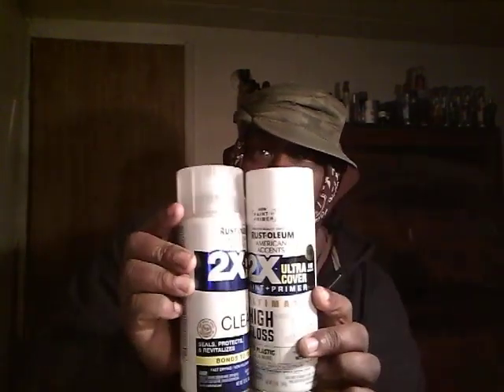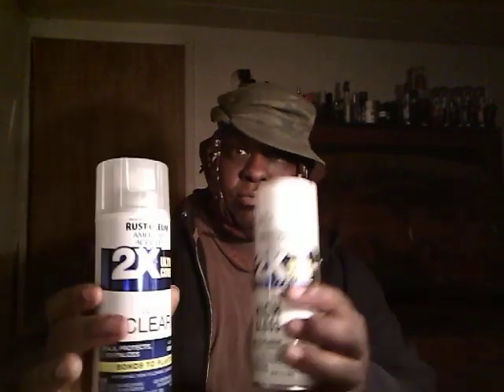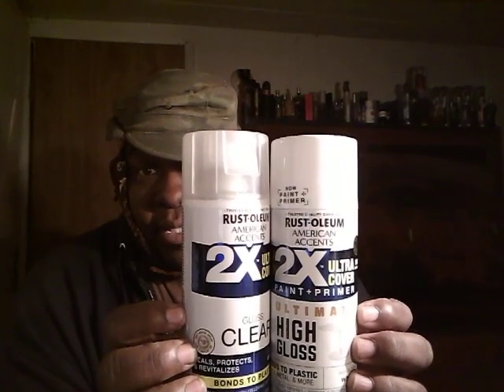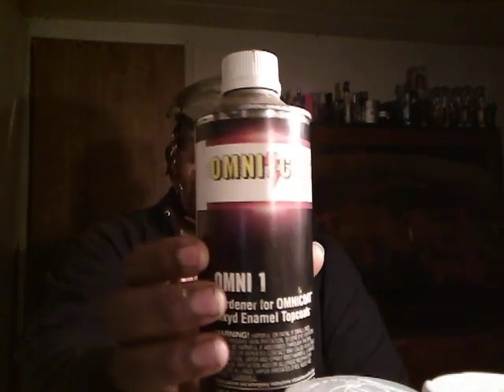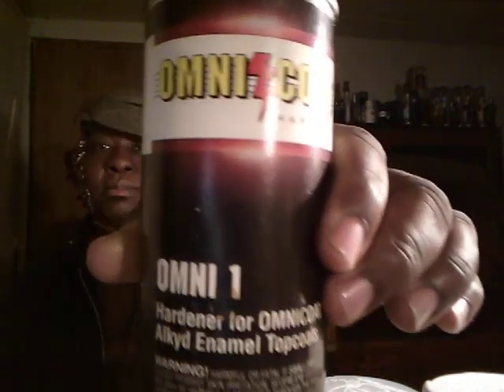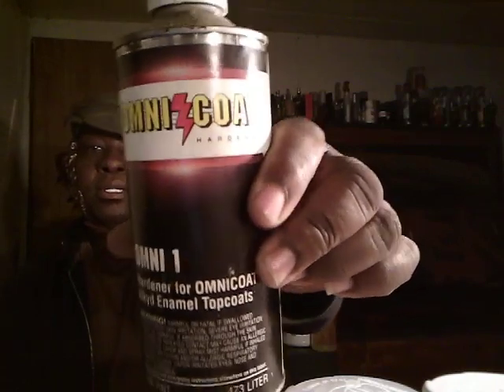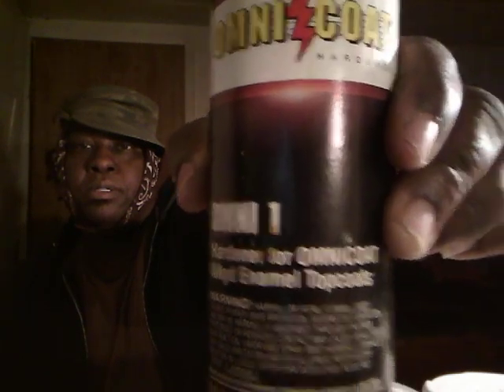Rustoleum spray paint can look like a professional paint job done right